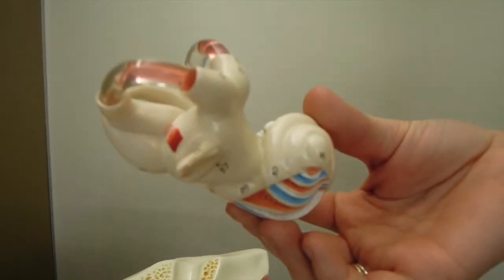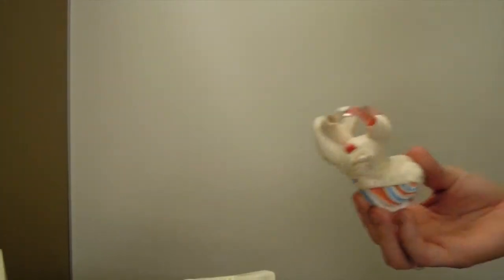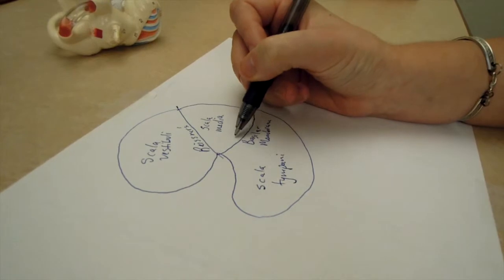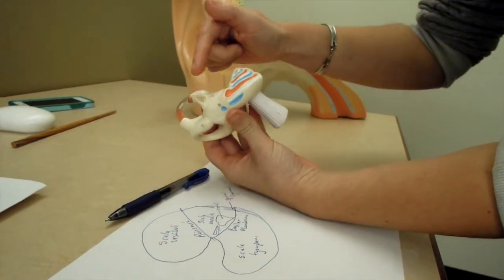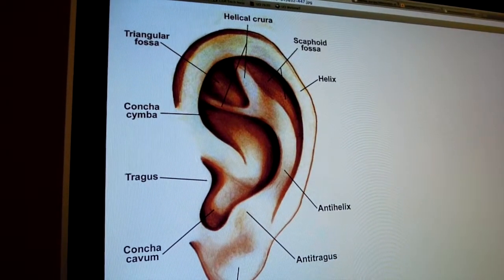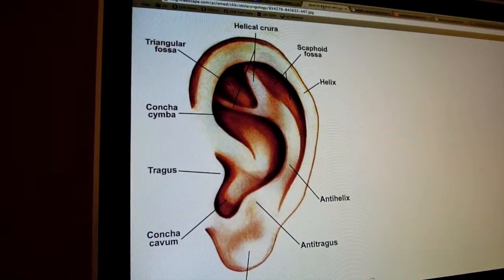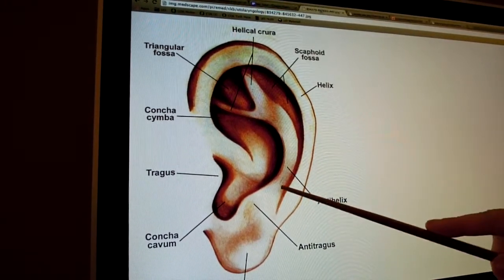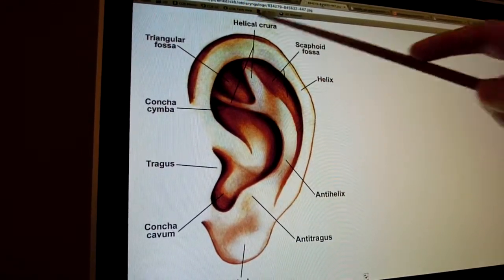Hsin Wei & Andrea's Ear Tour